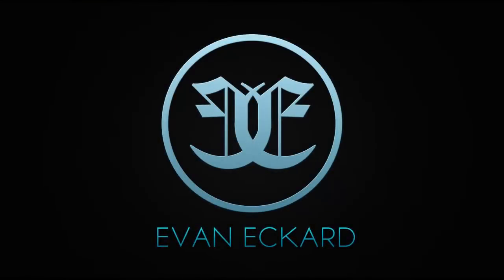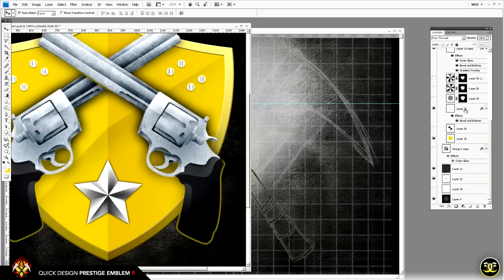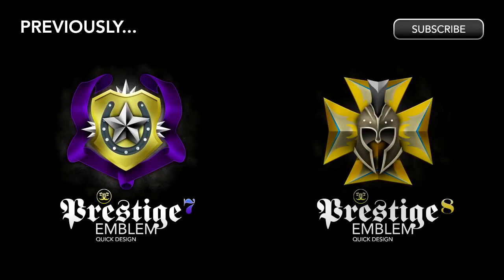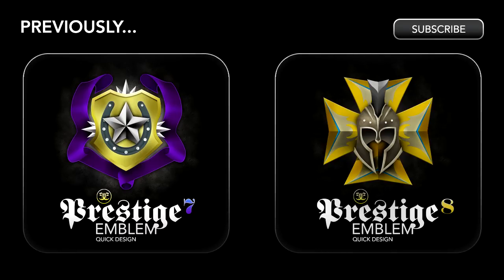Call of Duty Custom Prestige Emblems - Level 9 Emblem "Reaper"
Please like and/or favorite if possible - thanks!

Custom Prestige Level 9 Emblem. 9 of 15 - enjoy!